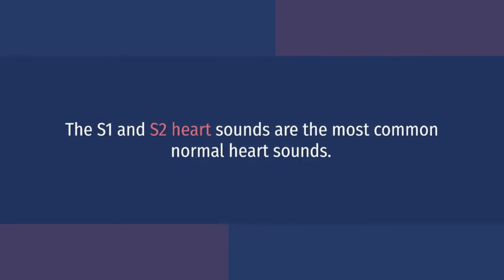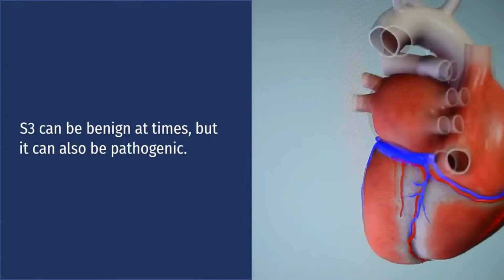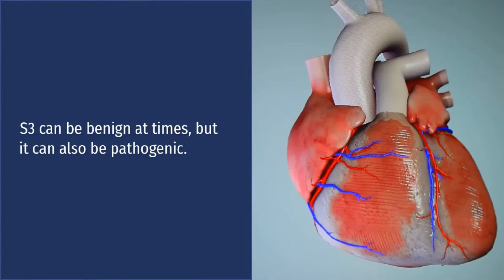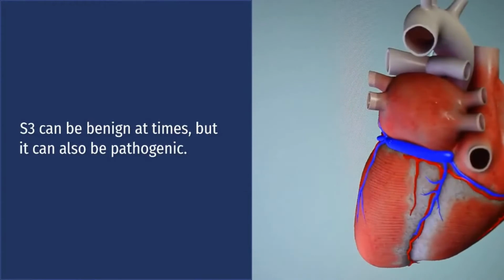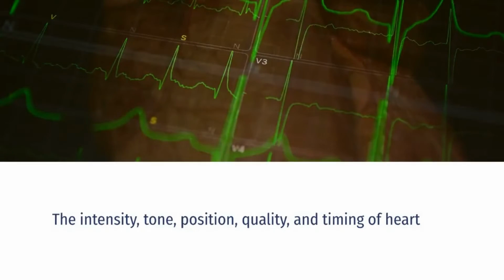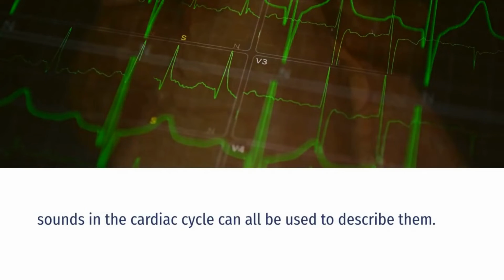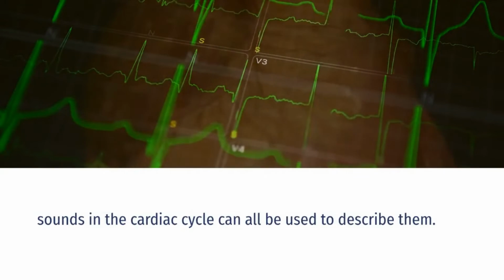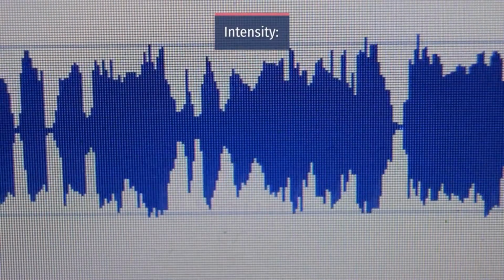Introduction and origin (part 1)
Master the art of heart sounds
Auscultation of heart sounds with a stethoscope is a critical first-line technique for evaluating a patient. Heart sounds are produced by blood flow as the cardiac valves open and close. The more turbulent the blood flow, the more vibrations are produced. Blood flow turbulence is determined by the same variables that govern the turbulence of all fluids. S1 and S2 heart sounds are the most common normal heart sounds.

The S1 heart sound is made up of the closure of the mitral and tricuspid valves. The S1 sounds can be either physiological or pathological. A pathologic S4 heart sound, which is almost always present, is that of a systole or late diastole. Heart sounds and murmurs can also be detected using conventional listening posts.